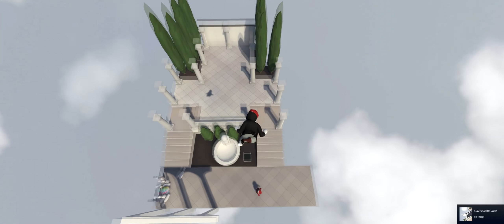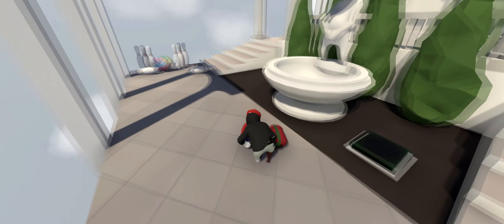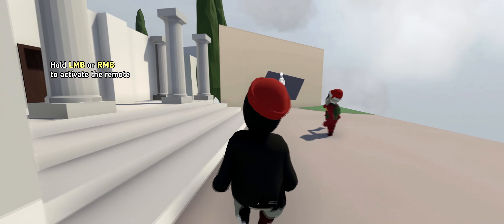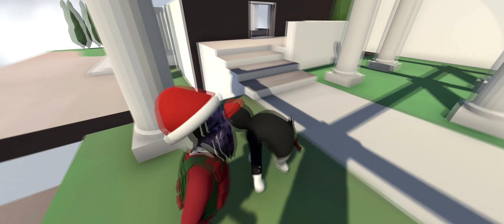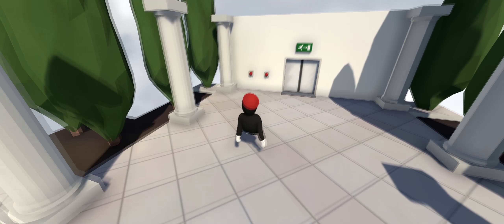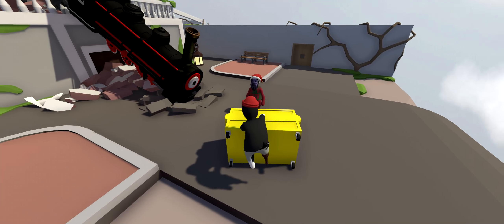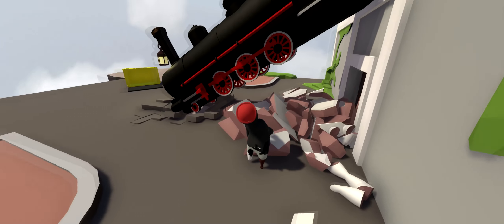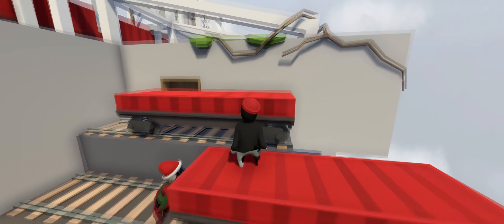Human: Fall Flat - Learning the game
Hi!

Today we're playing a new game and also trying out a new editing/video style (less cuts and background music) to try and create more of a chilled experience, any feedback is appreciated :)